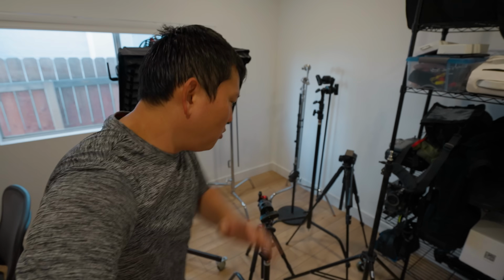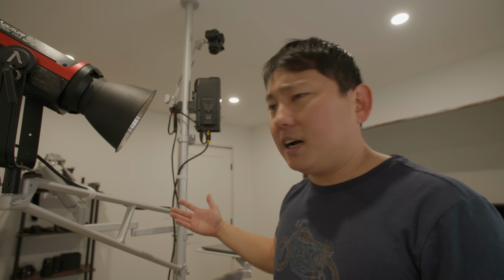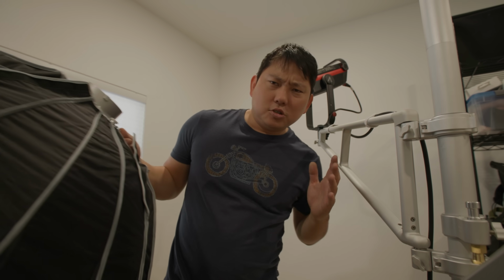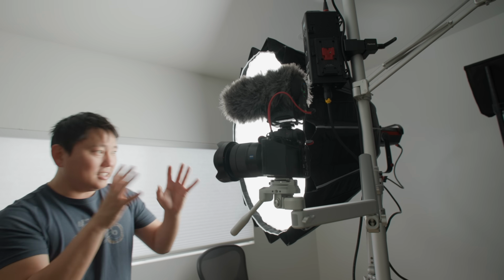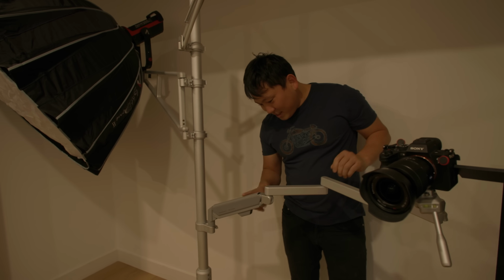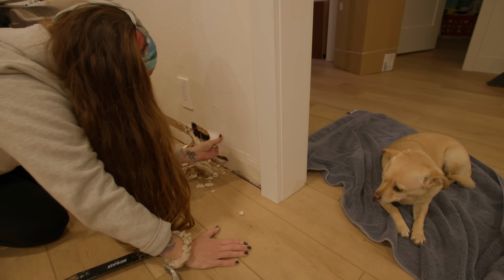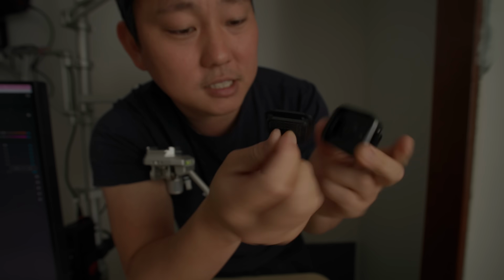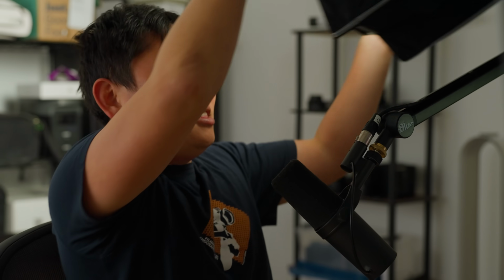My New YouTube Studio Folds into the Closet and Only Uses 1 Stand | GearTree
Shoutout to @dslrvideoshooter for Starting the "Everything on one Stand" Trend!
Varipole - Quick attach Stand